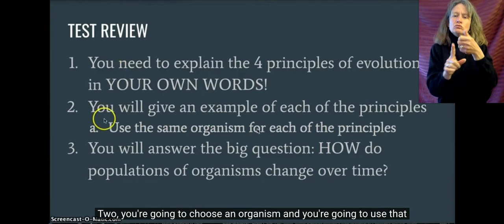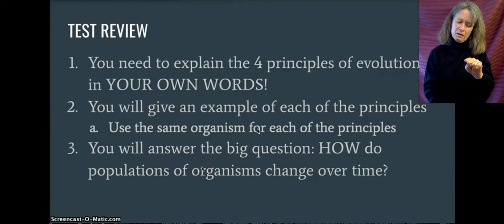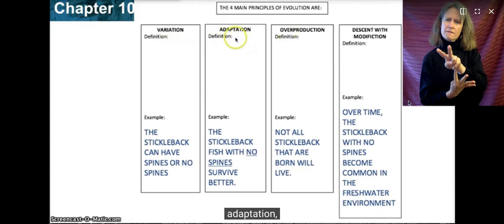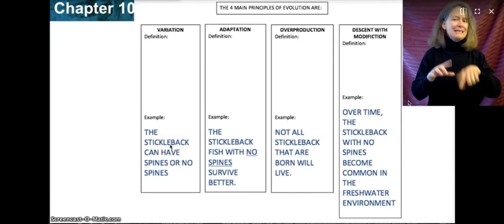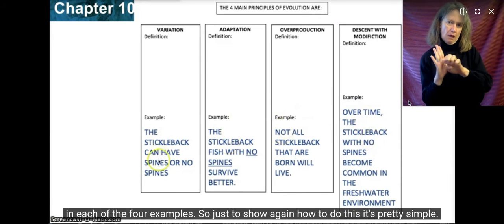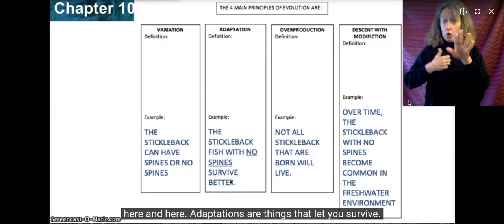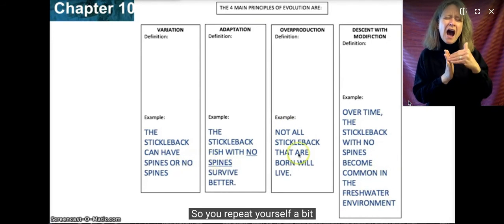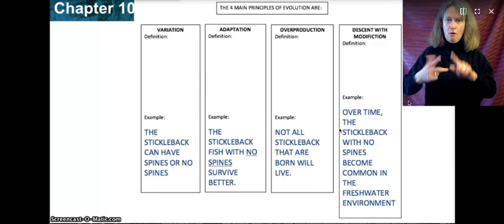Test Review Natural Selection - YouTube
ASL test review natural selection - bio